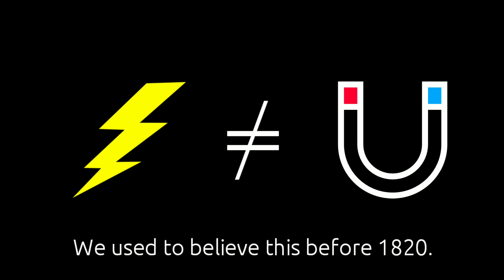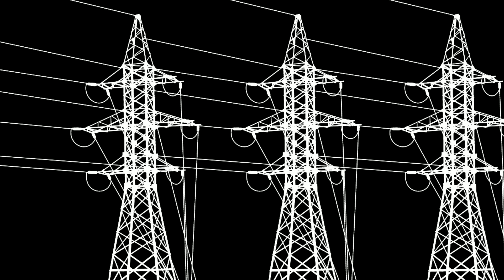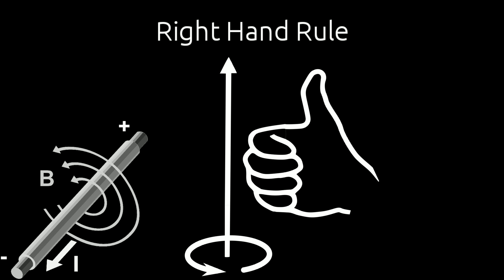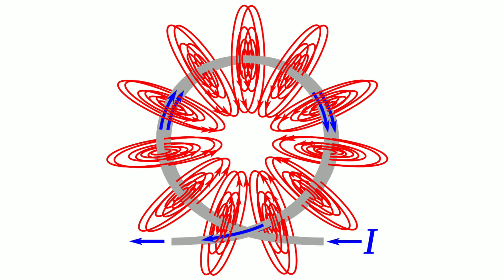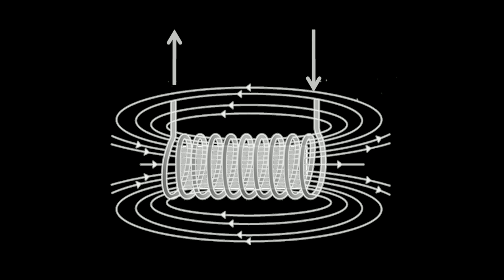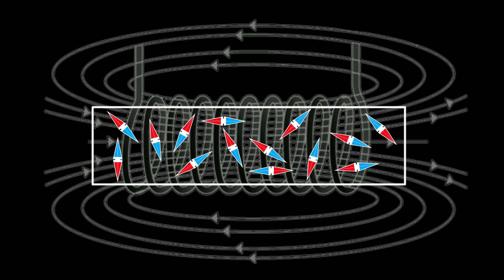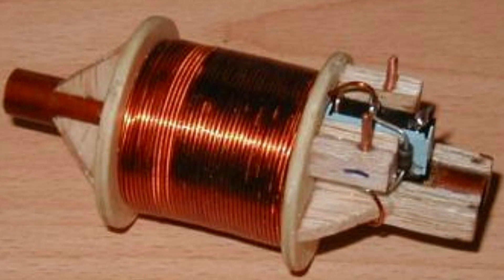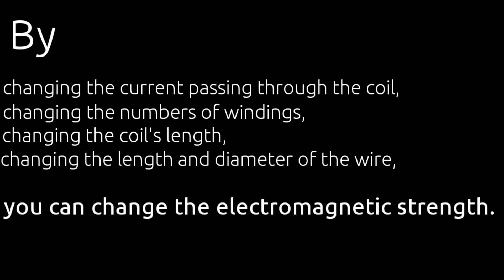How Electromagnets Work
Electromagnets - How Electromagnets Work? (Electromagnetism)

Okay, let me just tell you how electromagnets work and why they're crucial in tons of different applications, from transportation to hard drives any many other electric stuffs. So, here's a brief tutorial video of Electronic Basics on how Electromagnets work and how they behave. Electromagnets are used in all kinds of electric devices, including hard disk drives, speakers, motors, and generators, as well as in scrap yards to pick up heavy scrap metal. They're even used in MRI machines, which utilize magnets to take photos of your insides and the applications are endless.